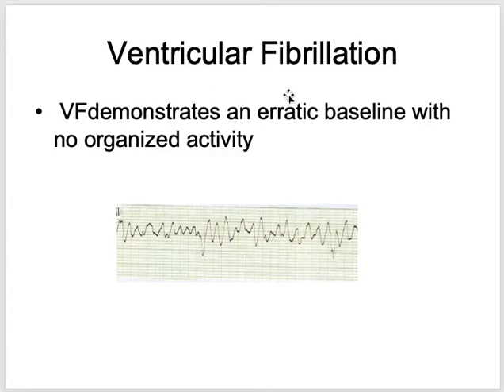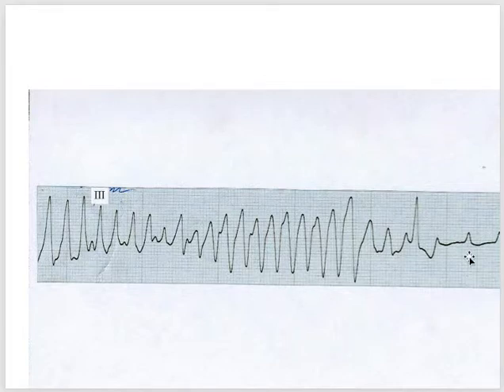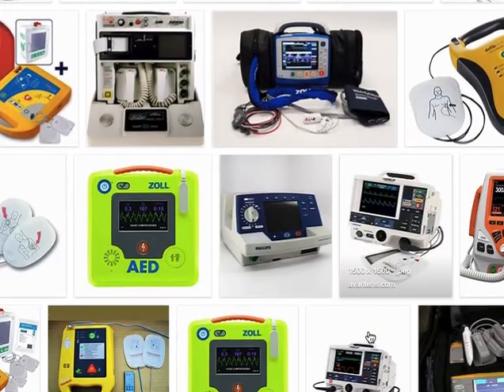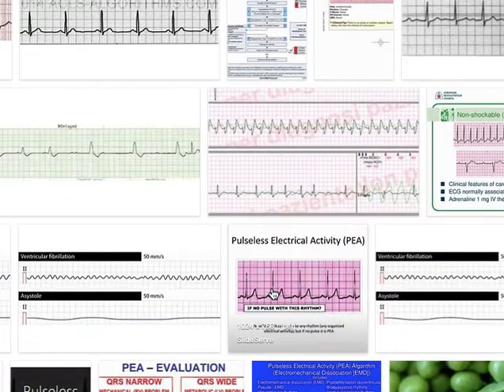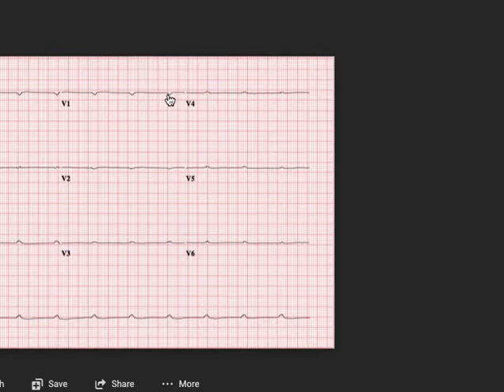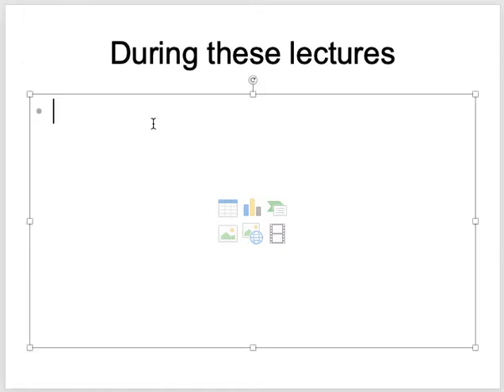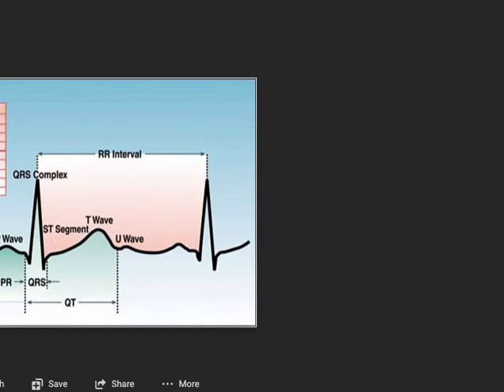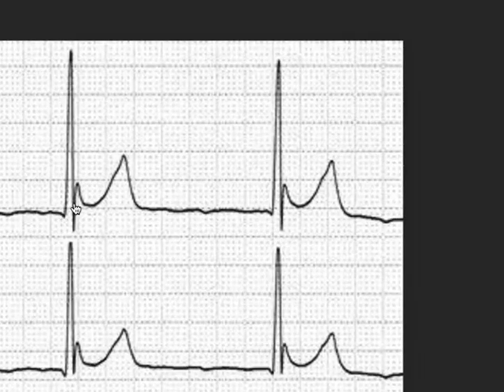ECG Part 4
Online lecture about ECG Part 4 in this part. Video is done on power point. I am not professional in editing and not using any special equipment to record. so excuse please.…